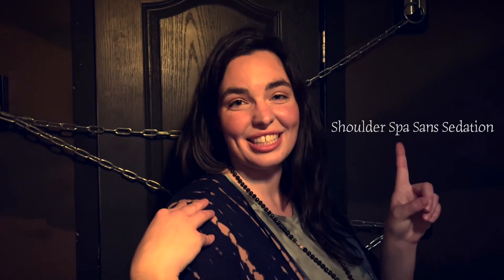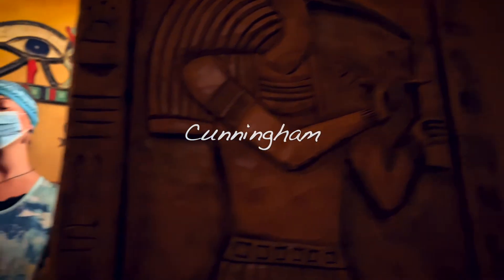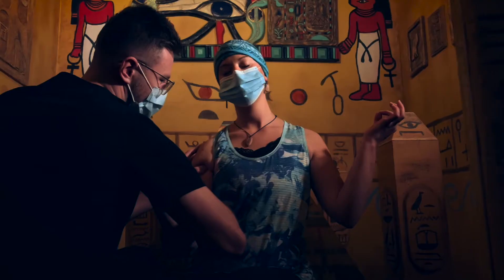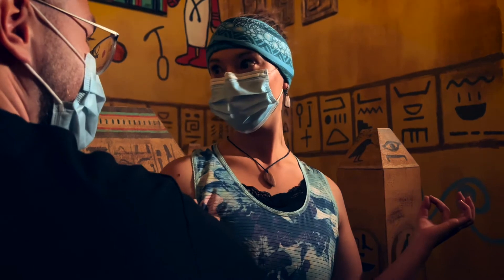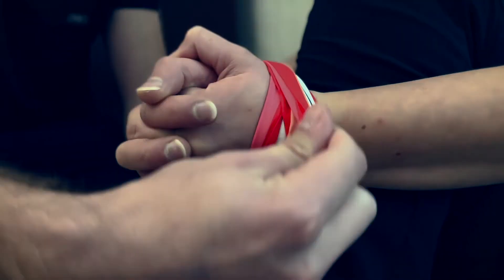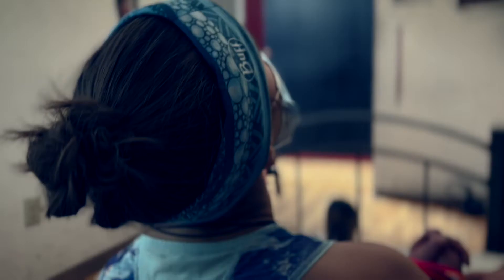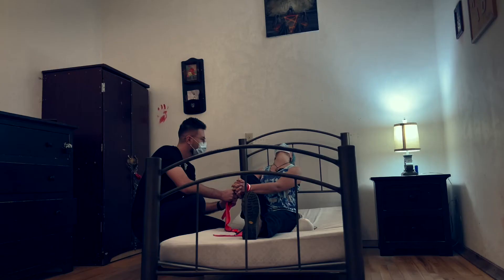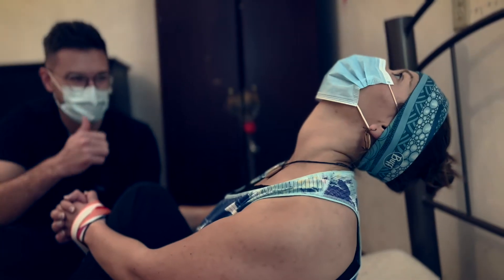Shoulder Spa Sans Sedation